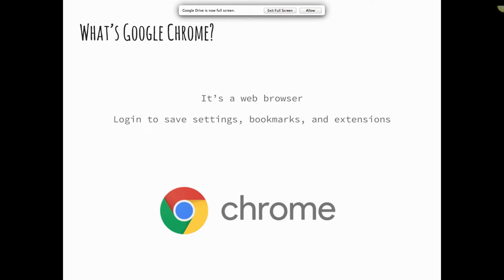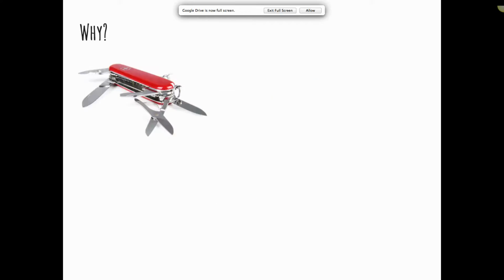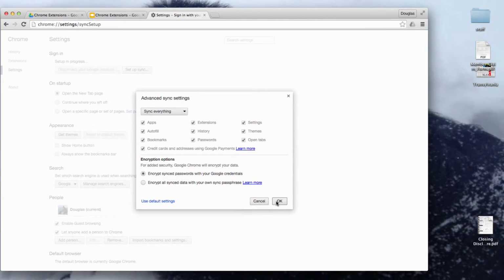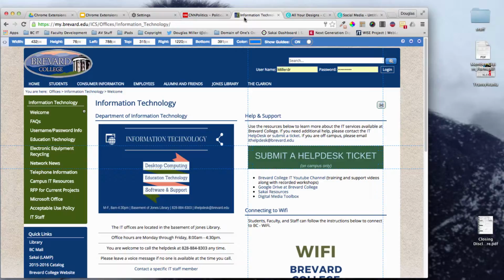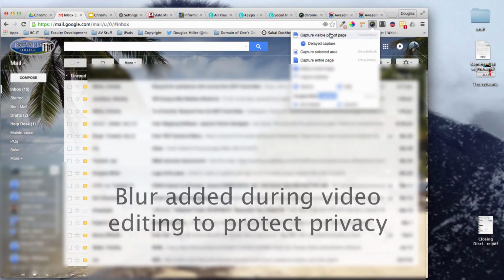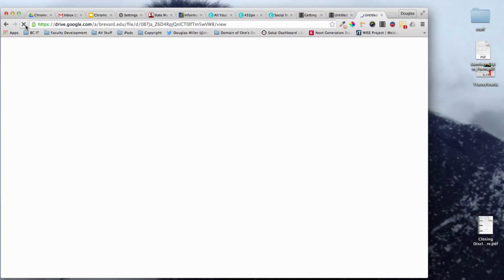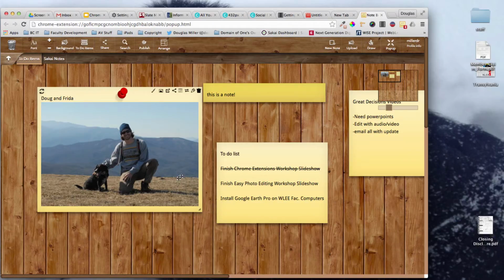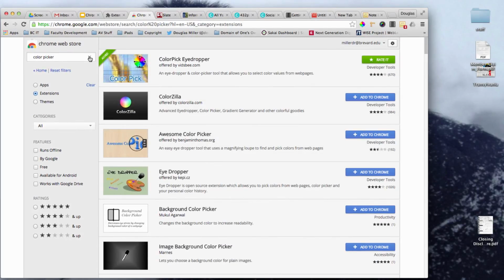Chrome Extensions - Live Recording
Live workshop recorded 3/30/16